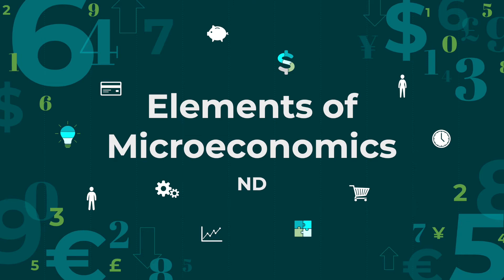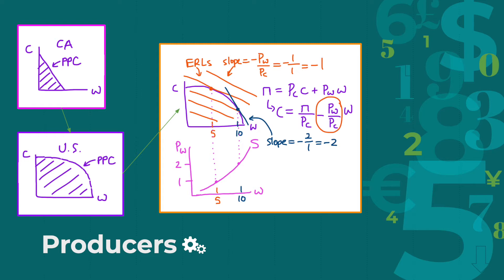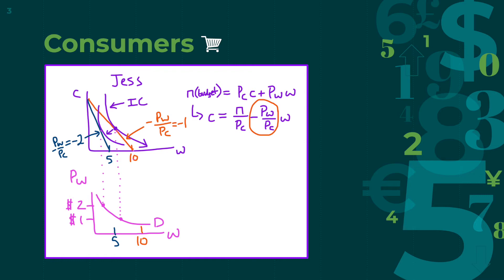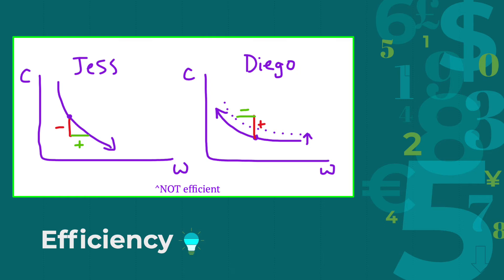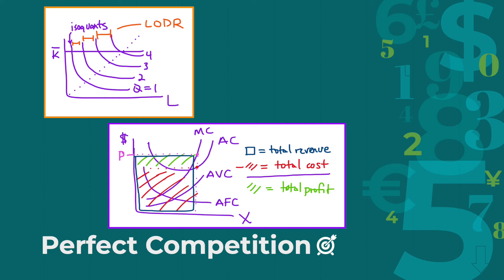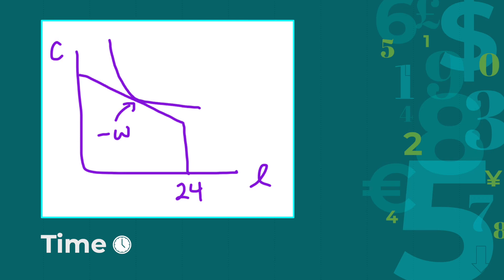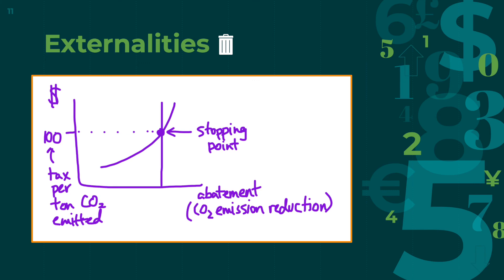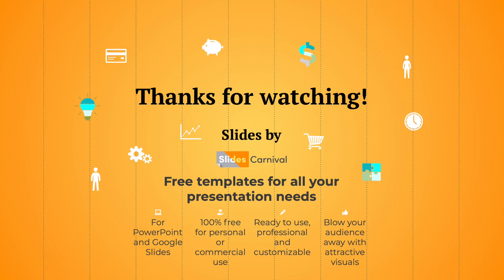Elements of Microeconomics (Johns Hopkins University)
Learn about consumers, producers, profit, taxes and everything in between!
Content begins at 00:57

Inspired by "Elements of Microeconomics" taught by Prof. Hamilton at Johns Hopkins University

Created with SlidesCarnival

0:00 - Introduction
0:57 - Producers
4:28 - Consumers
6:46 - Efficiency
8:40 - Equilibrium
9:14 - Perfect Competition
12:33 - Monopoly
13:42 - Time
14:42 - The Present vs. Future
15:48 - Taxes
16:48 - Externalities
18:12 - Insurance
18:53 - Recap